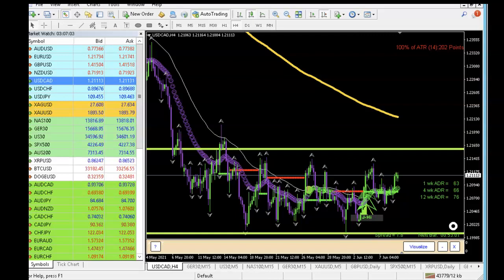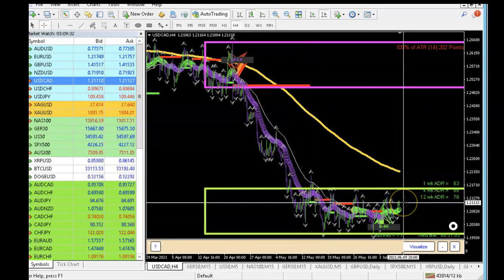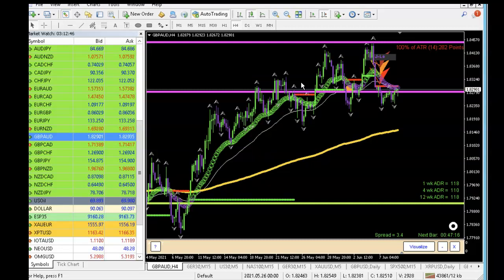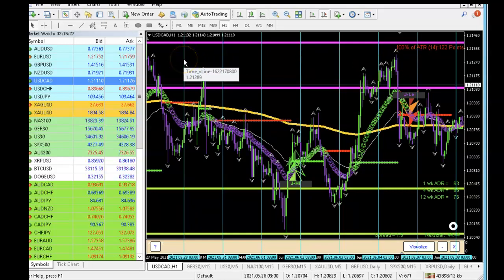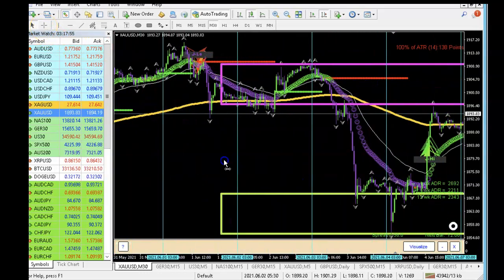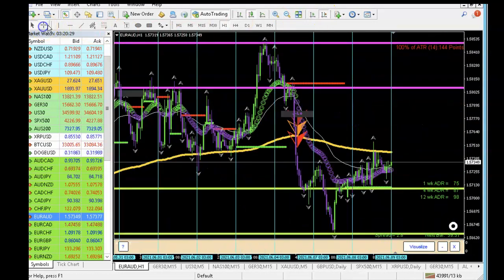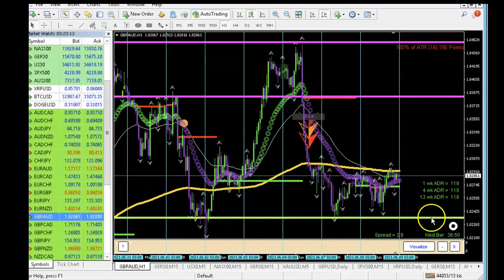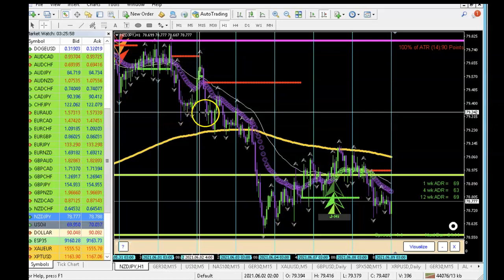LIVE Forex Trade Results and 2 Free Trade Ideas to Make Money From Home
Start trading Forex, Stocks, or Cryptocurrency.

1. Go to the link tree
3. Create a template for structure, (any template that will show the overall market can be used here).
4. Create a template for whatever strategy your eyes see best. I use 'Jenny’s Golden Strategy' & Simplicity by Super EZ Forex
5. Learn a strategy.
6. Find a coach or mentor & stick with them,  practice your skillset, learn management & stay the course. ⏳
That’s it :)